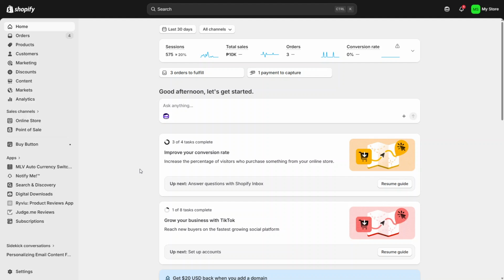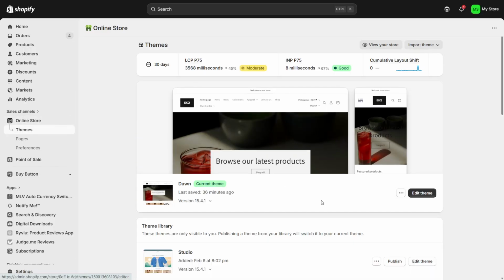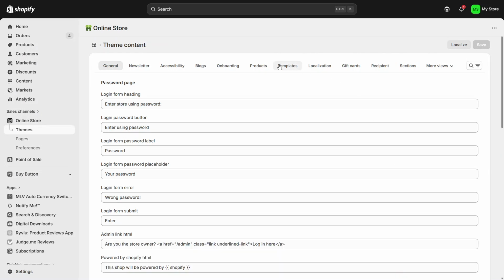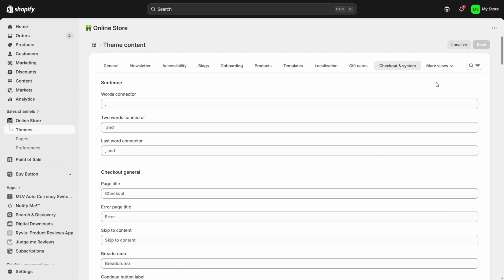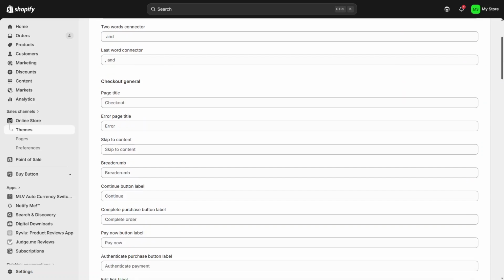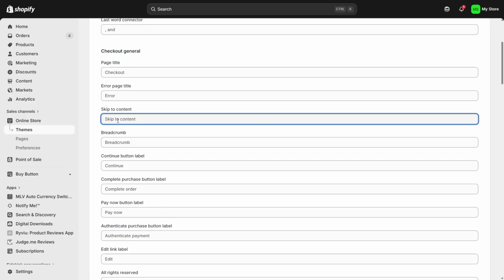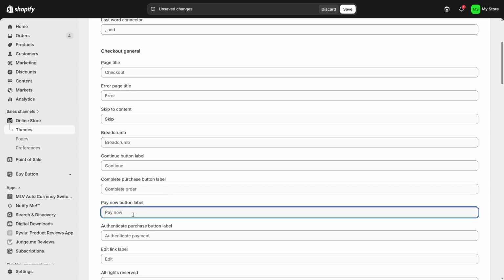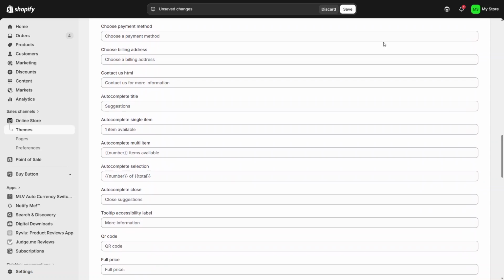How To Change Text On Shopify Checkout Page (2026) | Checkout Settings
In this video, you’ll learn How to change text on Shopify checkout page step by step using the latest Shopify settings. I’ll walk you through the exact place in your admin where you can safely edit and customize checkout wording without breaking your theme. This method works with the current Shopify interface, so you can be confident you’re using the correct and updated process. We’ll cover how to change field labels, error messages, buttons, and small helper texts so your checkout matches your brand voice and improves customer trust. By the end, you’ll be able to update all important checkout text on your own, without any coding. Watch to follow along in real time and pause as needed while you make your changes.